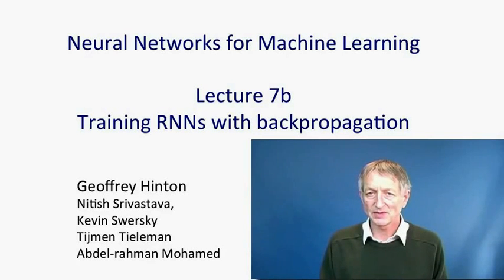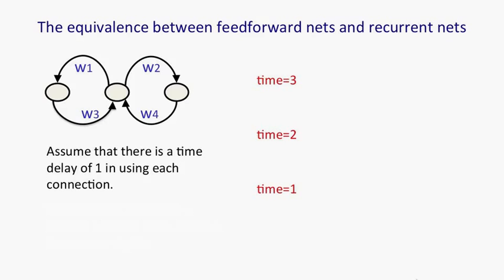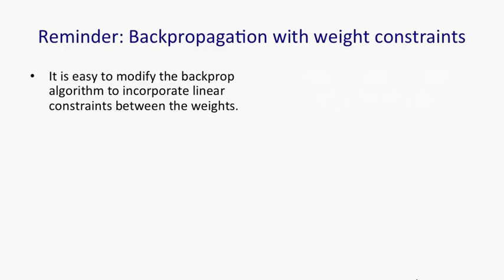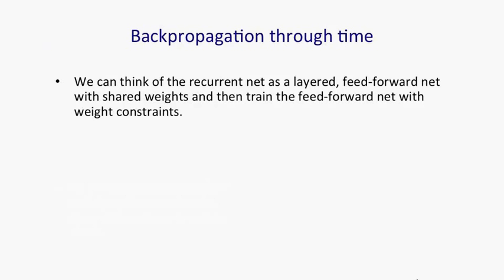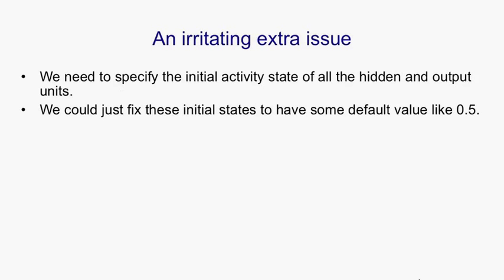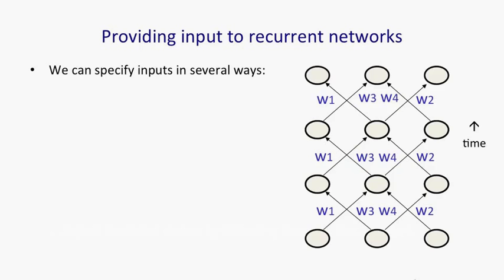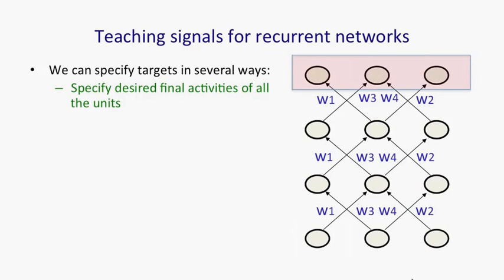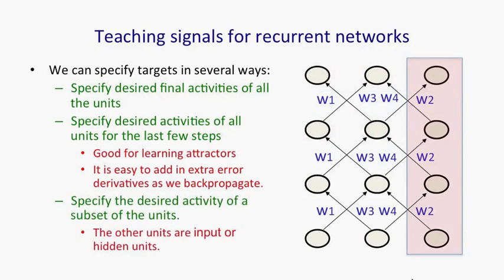Lecture 7.2 — Training RNNs with back propagation [Neural Networks for Machine Learning]